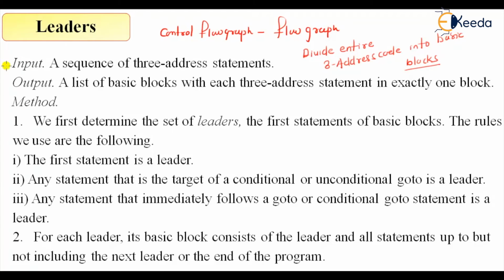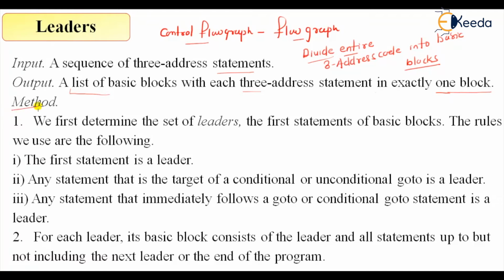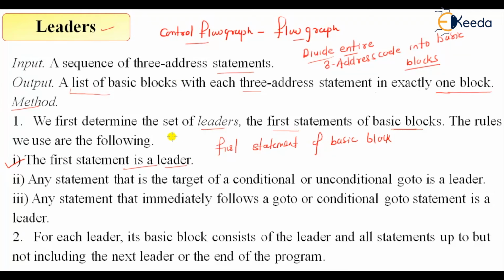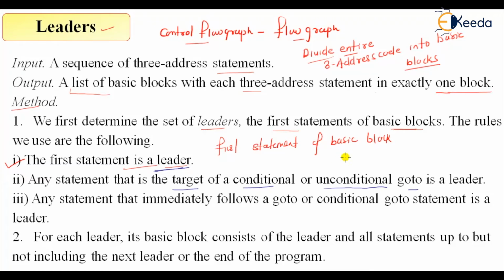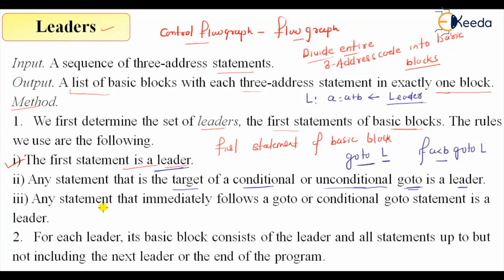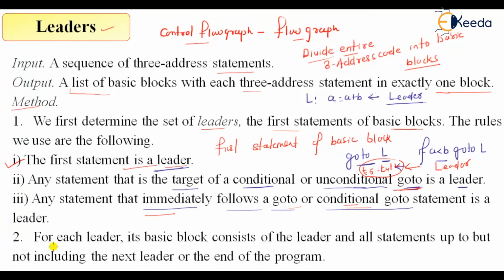Exploring the Leaders in Compiler Design | Intermediate Code Generation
In this video, we dive deep into the concept of leaders and how they play a pivotal role in analyzing and optimizing code. Leaders are essentially the first statements of blocks within a program, and grasping this concept can greatly enhance your coding skills.

Here's what you can expect from this video:

An explanation of what leaders are and why they matter.
Real-world examples to illustrate how leaders work in different programming languages.
Tips and tricks for identifying leaders in your code.
The significance of leaders in optimizing and debugging your programs.
Practical insights for improving your coding efficiency and readability.

Happy Learning.